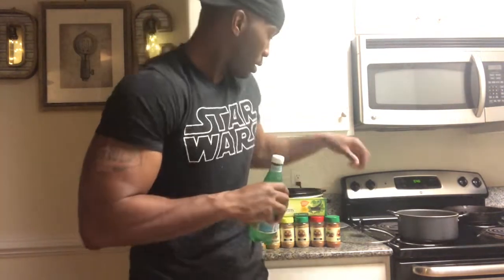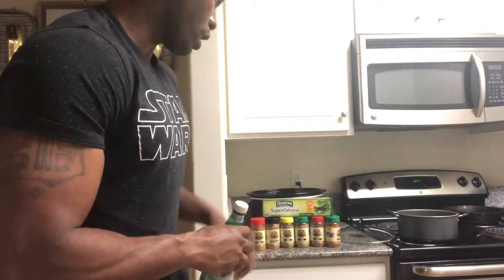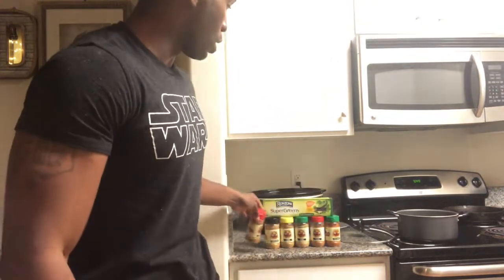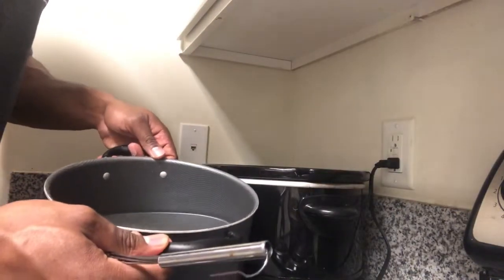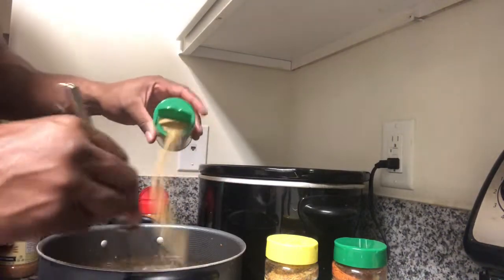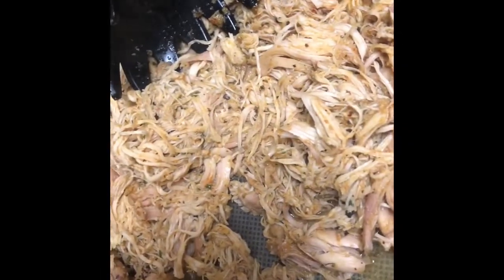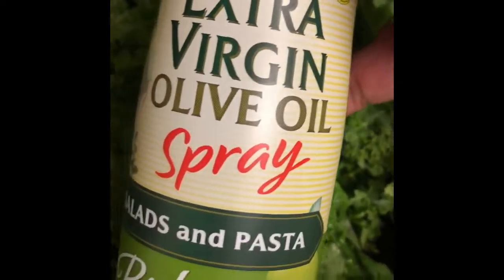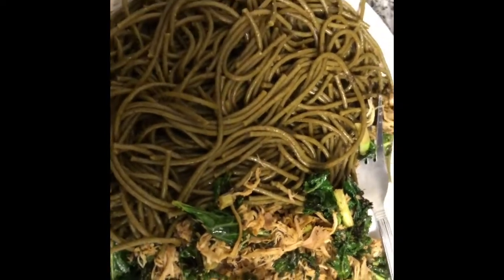Superfood Spaghetti: Cookin With CrawF